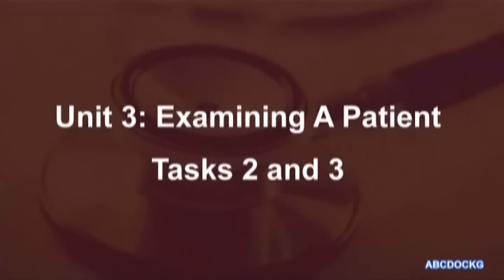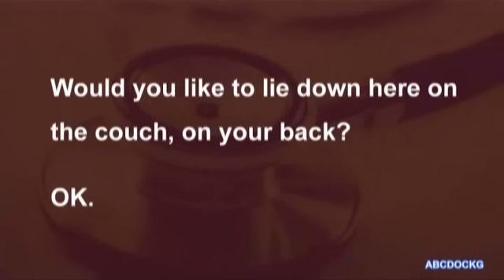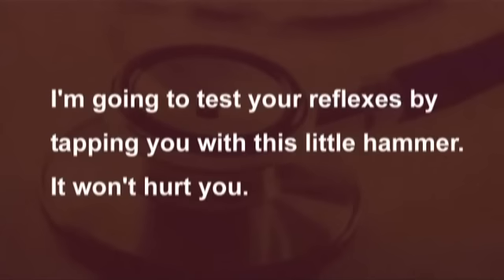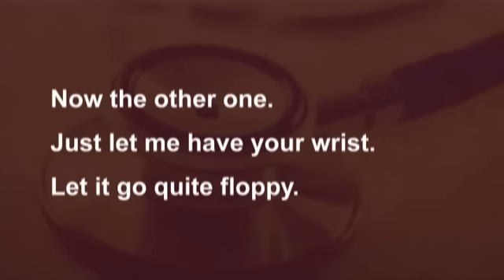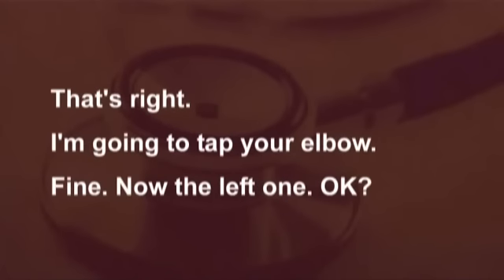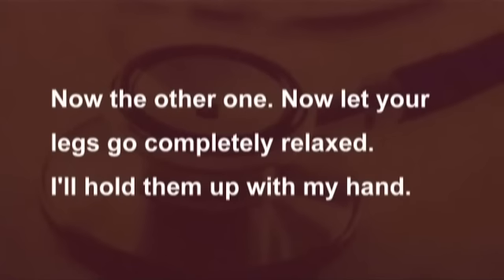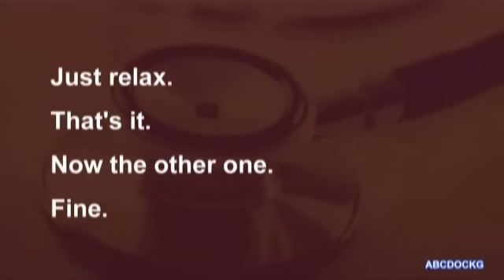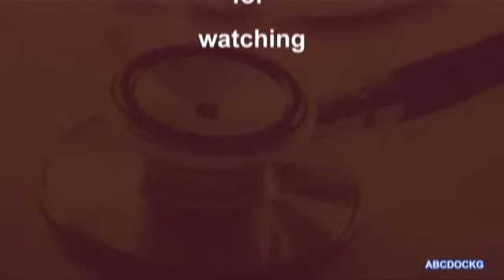English In Medicine - U3 - Task 2 and 3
English In Medicine
Unit 3: Examining A Patient
Tasks 2 and 3

DOCTOR: Would you like to lie down here on the couch, on your back?
PATIENT: OK.
DOCTOR: I'm going to test your reflexes by tapping you with this little hammer. It won't hurt you. Let me hold your right arm. Let it go quite relaxed. Try not to tighten up. There. Now the other one. Just let me have your wrist. Let it go quite floppy. That's right. I'm going to tap your elbow. Fine. Now the left one. OK?
PATIENT: Fine.
DOCTOR: I'll just give you a little tap here on the wrist. Now the other one. Now let your legs go completely relaxed. I'll hold them up with my hand. There. I'm just going to turn your leg out to the side for a moment. Just relax. That's it. Now the other one. Fine.